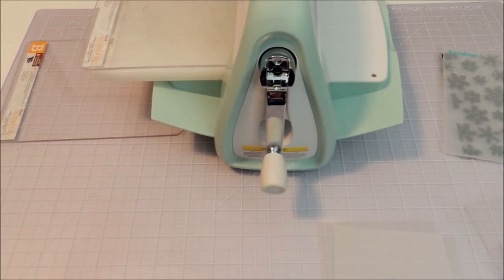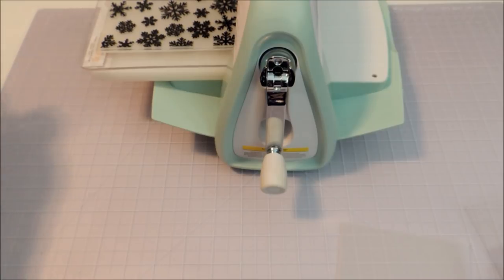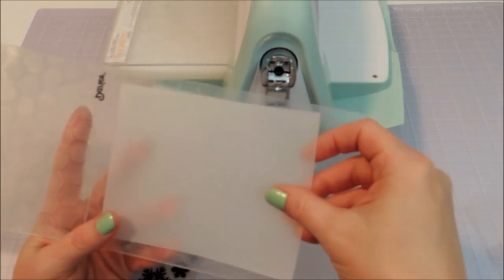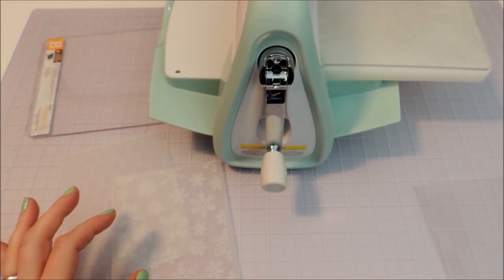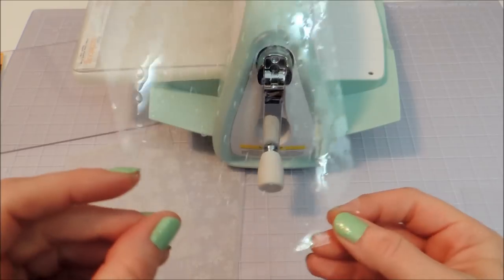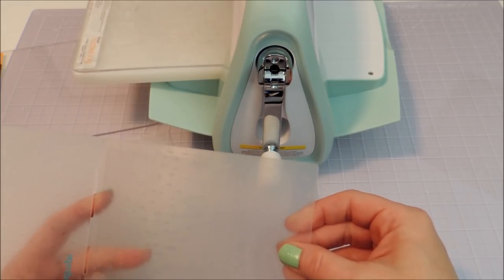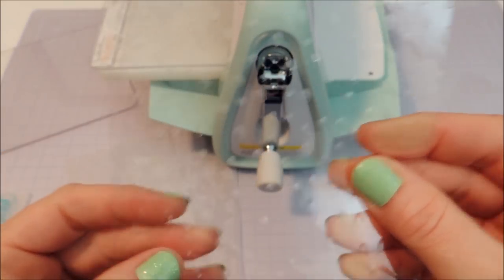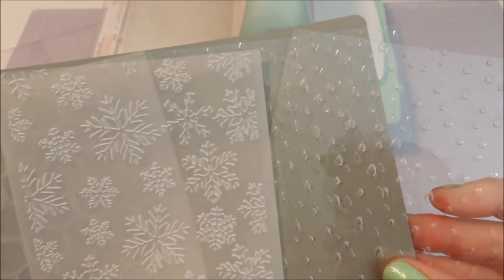Embossing Vellum & Acetate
I just love the effect you get by embossing vellum and acetate.